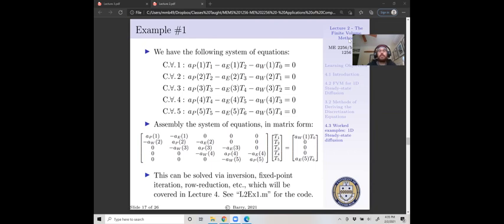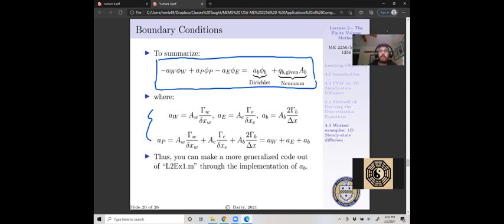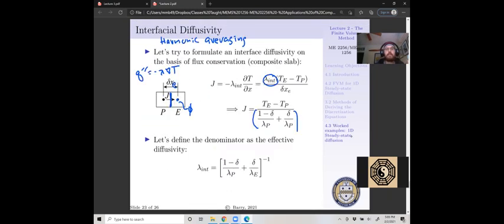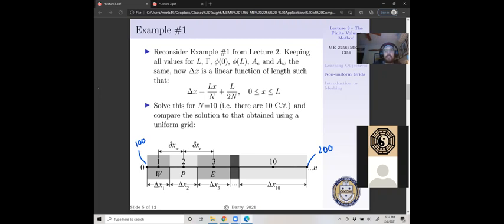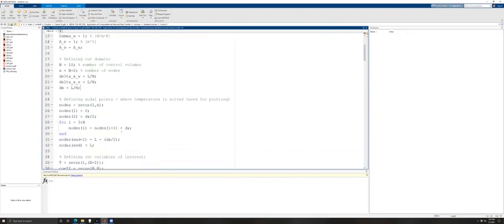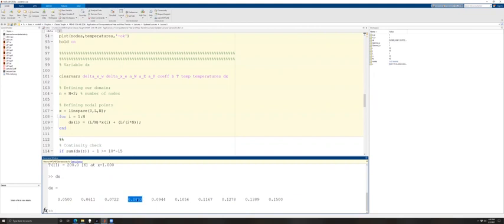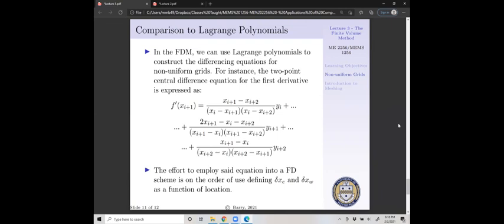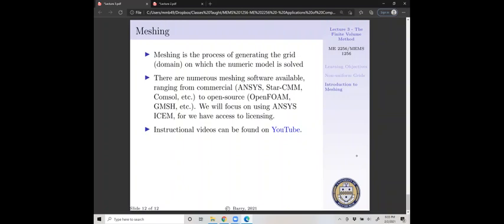ME 2256 - Lecture 3